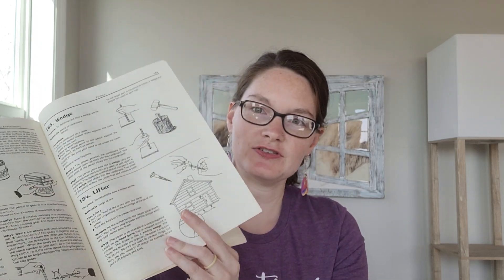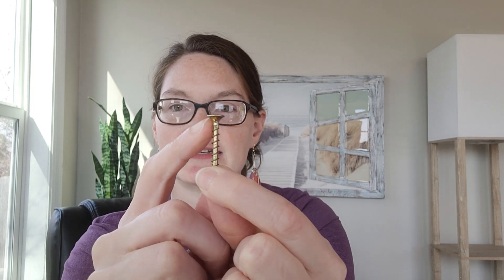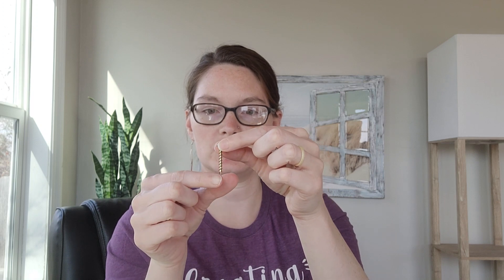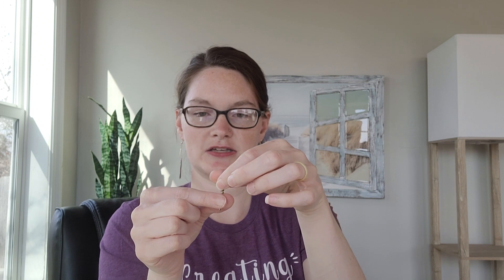CC Cycle 2 Week 18 Science Experiments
Here is a demonstration for Classical Conversations CC Cycle 2 Week 18 Hands On Science Experiments - Lifter and Ramp.